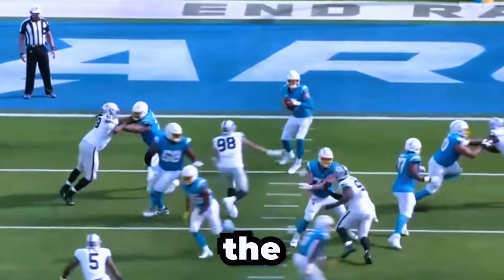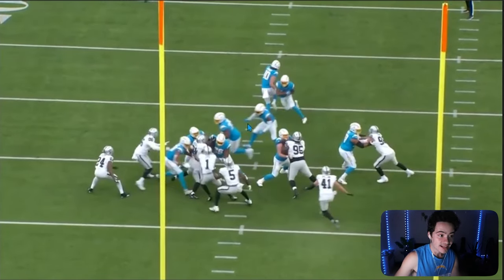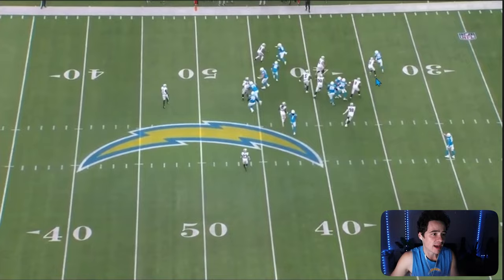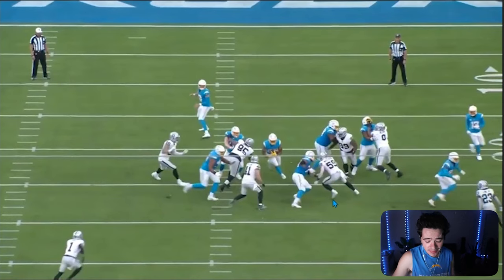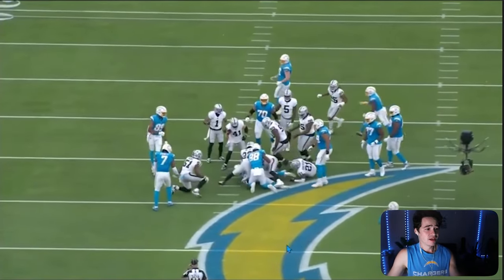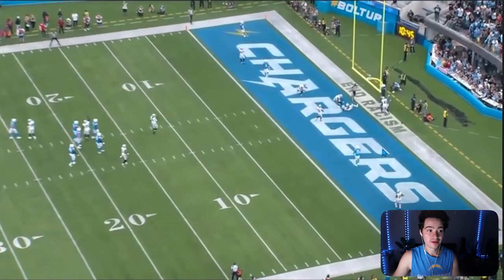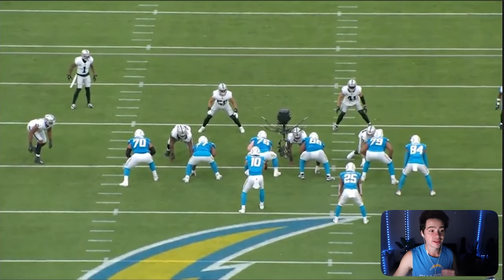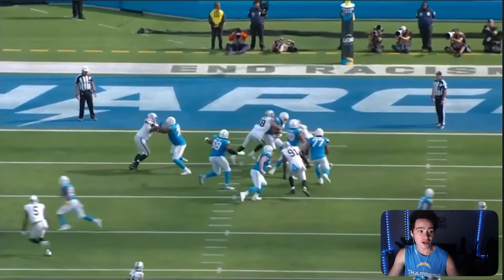Maxx Crosby wreaking HAVOC | Film Breakdown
Maxx Crosby film study, breakdown, and review of the Week 4 Los Angeles Chargers vs Las Vegas Raiders. John Jenkins, Jerry Tillery, Isaac Rochell, Bilal Nichols, Adam Butler, Tyree Wilson, Malcolm Koonce, Robert Spillane, Divine Deablo, Luke Masterson, and the entire Raiders defense had a good performance vs the Chargers but Justin Herbert is the best Quarterback in the NFL so the Chargers still won... Maxx Crosby is a DAWG tho that man is an elite pass rusher and one of the best edge players in the NFL.

2-2 LA Chargers won and breaking news Justin Herbert is the BEST QB in the NFL! Patrick Mahomes and the Chiefs better watch out for the Chargers because this team will only get better. Derwin James, Alohi Gilman, Joey Bosa, Deane Leonard, Mike Williams, and Austin Ekeler were out but the Chargers still beat the Raiders and got plenty of highlights in the win.

Kolton Miller, Josh Jacobs, Davante Adams, Maxx Crosby, Trevon Moehrig, and Luke Masterson all played well for the Raiders but the Chargers pulled out the win with the help of Justin Herbert, Josh Palmer, Asante Samuel Jr. and KHALIL MACK with the almost NFL record with 6 sacks in a game.

This is a Raiders defense and Chargers offense film study / review / breakdown, this is the all 22 film room of Week 4 of the 2023 NFL Season Las Vegas Raiders vs Los Angeles Chargers. Maxx Crosby, Tre'Von Moehrig, Luke Masterson, Bilal Nichols, David Long Jr. and Adam Butler were the best Raiders defenders in this game but the Chargers made this Chargers fan happy and this is my reaction to the game and winners/losers.

Los Angeles Chargers will go to the playoffs and win the Super Bowl in the 2023 NFL Season... I'm speaking it into existence 🙏⚡

QB: Justin Herbert, Easton Stick
RB: Austin Ekeler, Joshua Kelley, Isaiah Spiller, Elijah Dotson
WR: Keenan Allen, Mike Williams, Joshua Palmer, Quentin Johnston, Derius Davis
TE: Gerald Everett, Donald Parham Jr., Tre McKitty, Stone Smartt
OL: Rashawn Slater, Zion Johnson, Corey Linsley, Jamaree Salyer, Trey Pipkins, Will Clapp, Jordan McFadden, Brenden Jaimes, Foster Sarrell
EDGE: Khalil Mack, Joey Bosa, Chris Rumph II, Tuli Tuipulotu,
DL: Sebastian Joseph-Day, Austin Johnson, Morgan Fox, Nick Williams, Chris Hinton, Scott Matlock
LB: Kenneth Murray Jr., Eric Kendricks, Daiyan Henley, Nick Niemann, Amen Ogbongbemiga, Tanner Muse
CB: J.C. Jackson (trade to Patriots), Michael Davis, Asante Samuel Jr., Ja'Sir Taylor, Deane Leonard
S: Derwin James Jr., Alohi Gilman, JT Woods, Raheem Layne, AJ Finley
K/P/LS: Cameron Dicker, J.K. Scott, Josh Harris

0:00 Chargers vs Raiders Highlights / Takeaways
00:19 Maxx Crosby SACKS Justin Herbert...
1:23 Divine Deablo, Isaac Rochell RUN DEFENSE
2:21 John Jenkins, Maxx Crosby in RUN D
2:58 Jerry Tillery, Amik Robertson, Tyree Wilson
3:52 Bilal Nichols, Adam Butler STUNT MOVE
5:11 Luke Masterson vs Rashawn Slater
6:23 Tre McKitty vs Malcolm Koonce
7:21 Marcus Peters vs Quentin Johnston
7:59 Maxx Crosby vs Trey Pipkins
8:33 Robert Spillane KNOWS THE PLAY
9:19 Maxx Crosby vs 3 TEs!!
10:11 Maxx Crosby, Luke Masterson RUN D
11:06 Crosby SMART PLAY
11:45 Justin Herbert INTERCEPTION
12:29 Great Play Call by Raiders
13:05 Justin Herbert is ACTUALLY Ridiculous...

Jerrod Clark, Max Duggan, Keelan Doss, Hunter Kampmoyer, Elijah Dotson, Tyler Hoosman, CJ Okoye, Tae Crowder, Mikel Jones, Nathan East, Cam Brown, Michael Jacquet, Blake Lynch, Matt Hankins, should all make the Practice Squad for the Los Angeles Chargers 2023 final roster/depth chart.

Brandon Staley is the Los Angeles Chargers Head Coach for the 2023 NFL Season but after the 2023 NFL Draft the Chargers are going to win a lot more games with Quentin Johnston, Joshua Palmer, Mike Williams, Keenan Allen, Derius Davis, Donald Parham Jr., Gerald Everett, Rashawn Slater, Trey Pipkins, Derwin James Jr., Isaiah Spiller, Austin Ekeler, Joshua Kelley, Justin Herbert, Tuli Tuipulotu, Khalil Mack, Joey Bosa, Jamaree Salyer, Jordan McFadden, Kenneth Murray Jr., Eric Kendricks, Daiyan Henley, Cameron Dicker the Kicker, Zion Johnson, Scott Matlock, Sebastian Joseph-Day, Morgan Fox, Ja'Sir Taylor, Asante Samuel Jr., J.C. Jackson, Michael Davis, and Corey Linsley.

The Chargers drafted Quentin Johnston, Tuli Tuipulotu, Daiyan Henley, Derius Davis, Jordan McFadden, Scott Matlock, and Max Duggan in the 2023 NFL Draft.

Their 2023 UDFAs from the draft are Brevin Allen, Tyler Baker-Williams, Johari Branch, Cameron Brown, Terrell Bynum, Jerrod Clark, Elijah Dotson, Nathan East, Michael Ezeike, Andrew Farmer, AJ Finley, Tyler Hoosman, Mikel Jones, Terrance Lang, Nicolas Meslop, Tiawan Mullen, AJ Uzodinma, and Pokey Wilson.